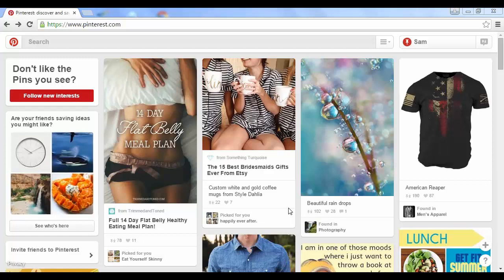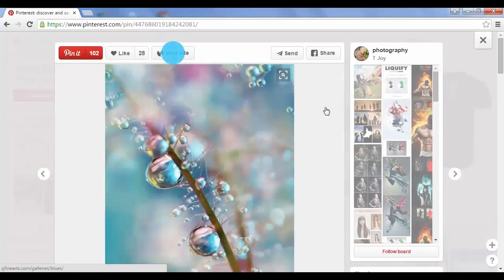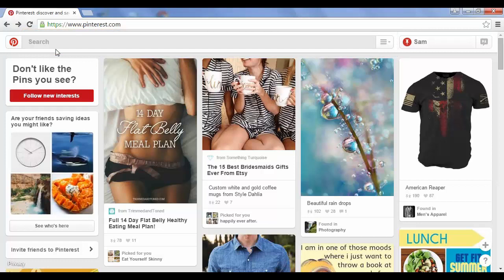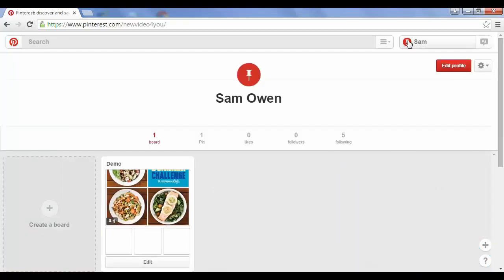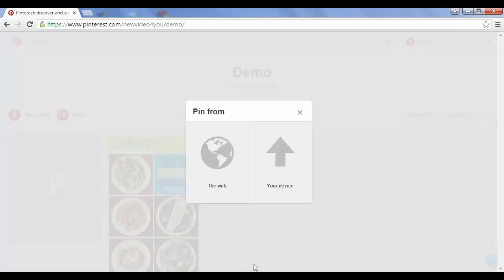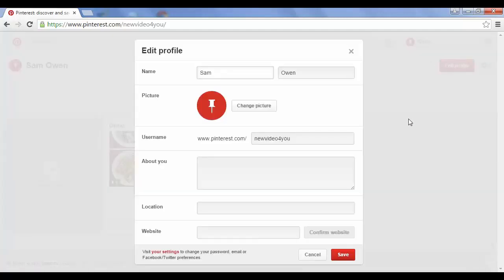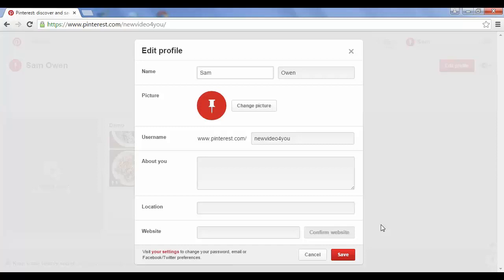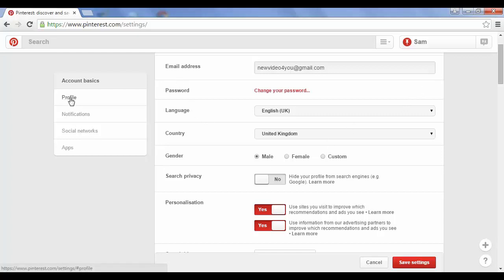4 The Pinterest Interface